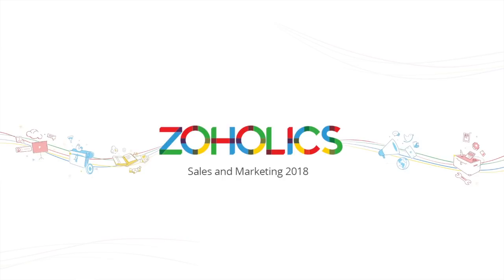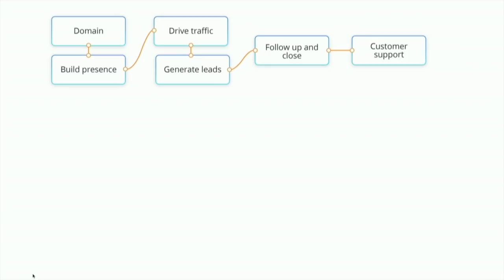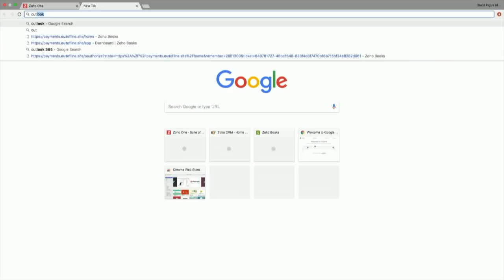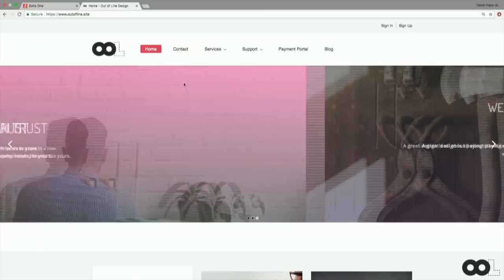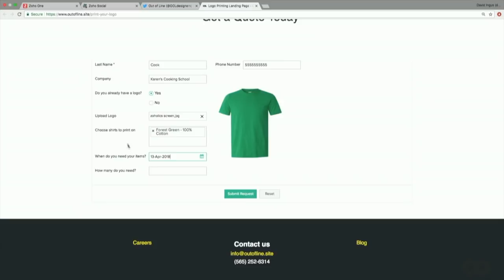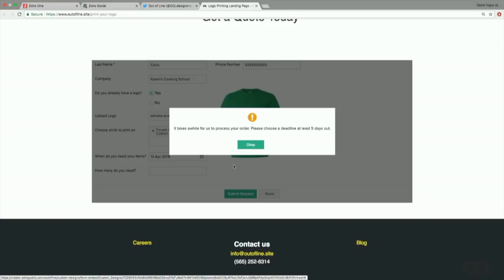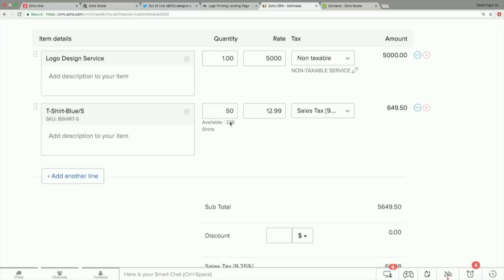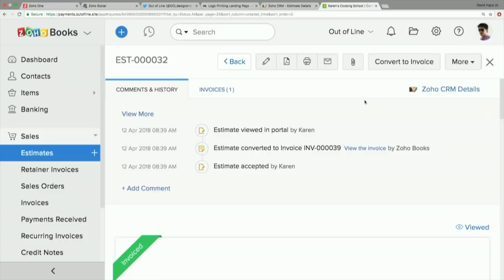Zoho One - Taylor Backman & Dylan Mahood